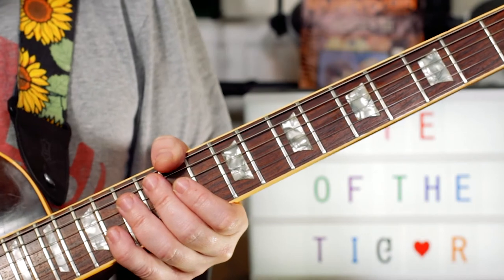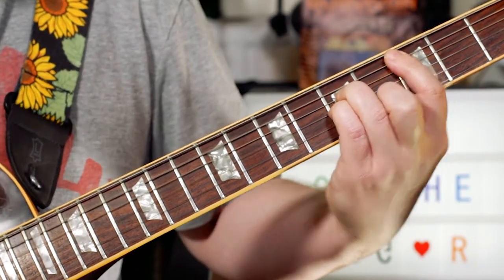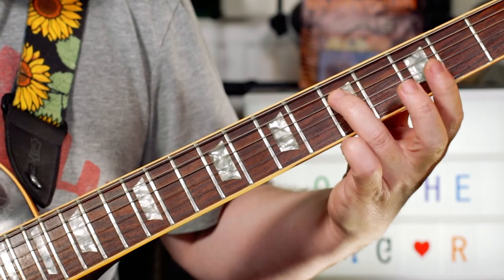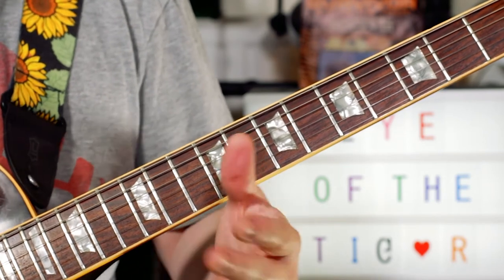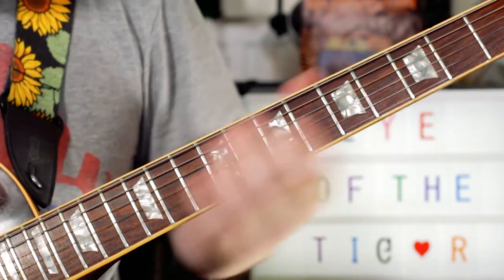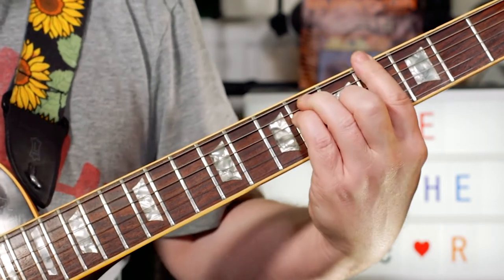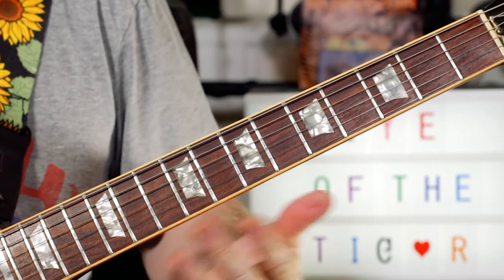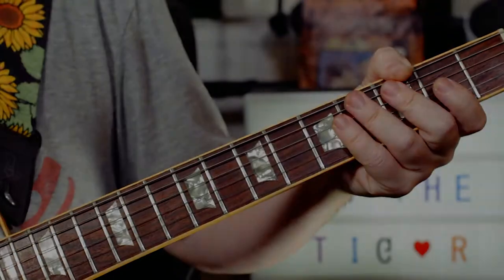'Eye of the Tiger' Survivor Guitar Lesson